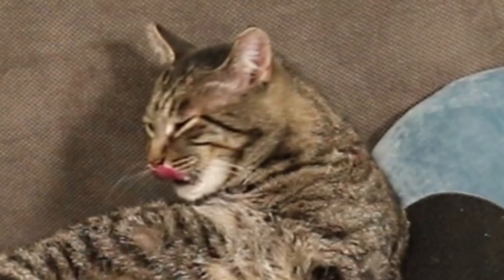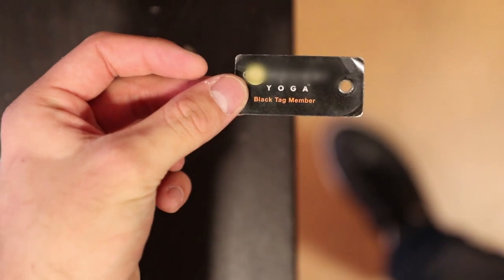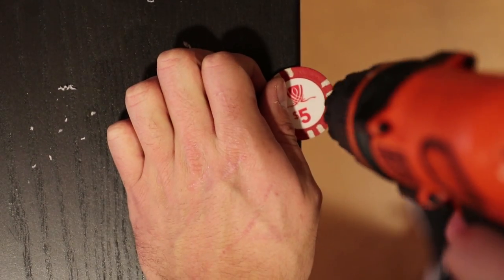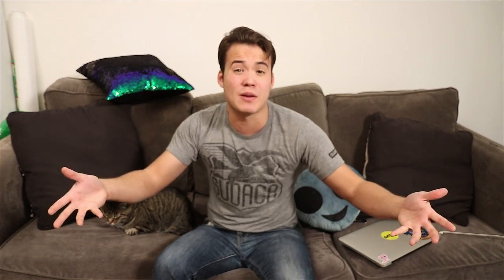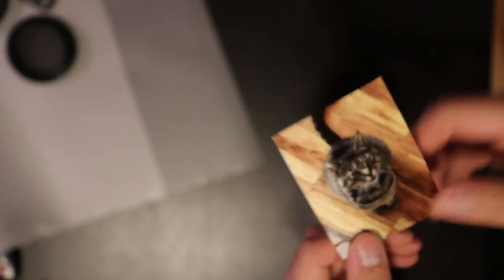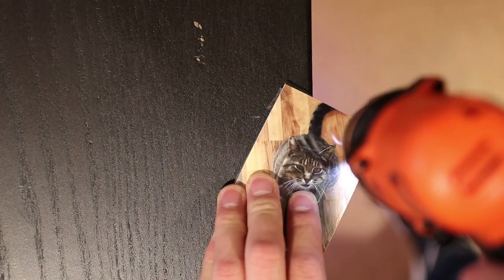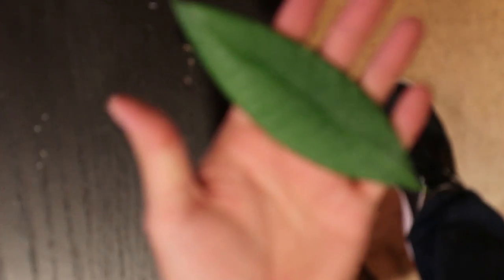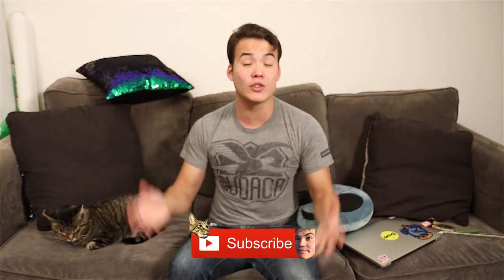TIY Lucky Key Chain • Crusty Story Time!